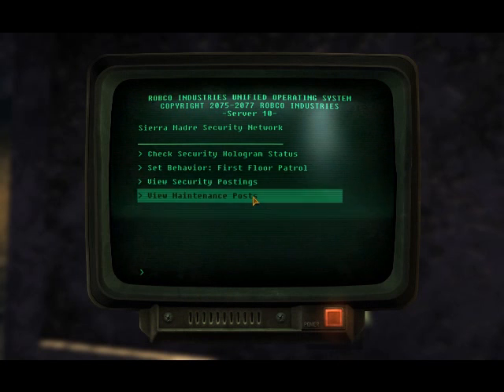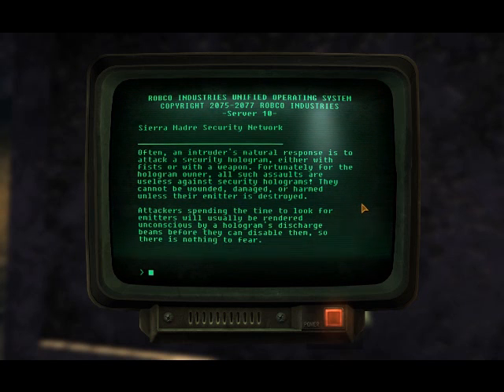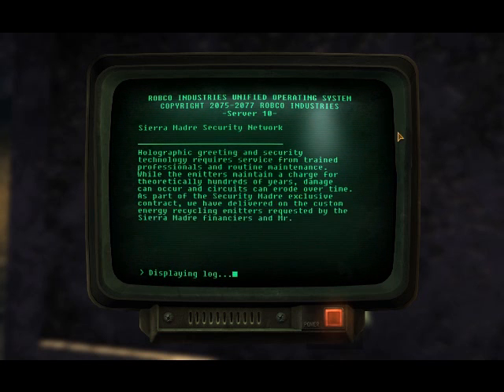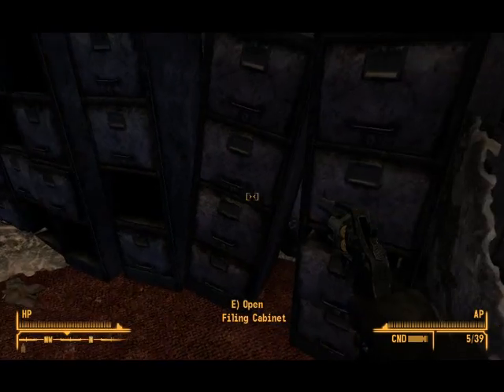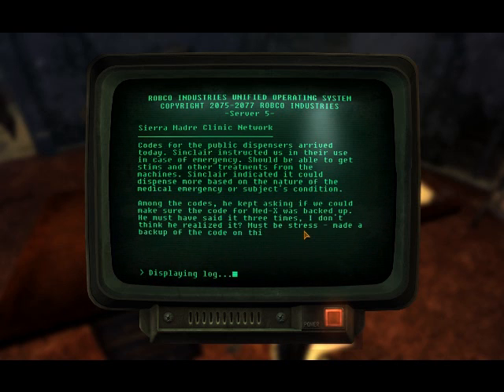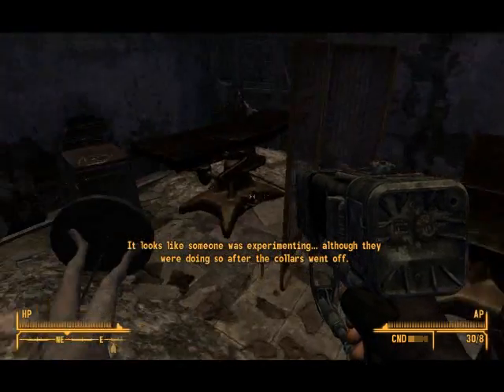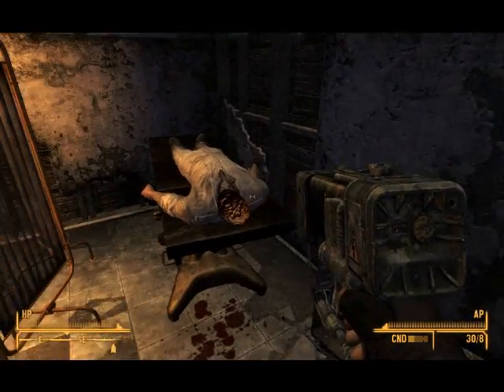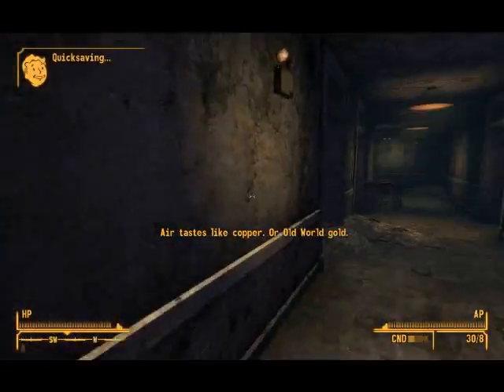Let's Play Fallout: Dead Money Blind Part 6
Medical Massacre